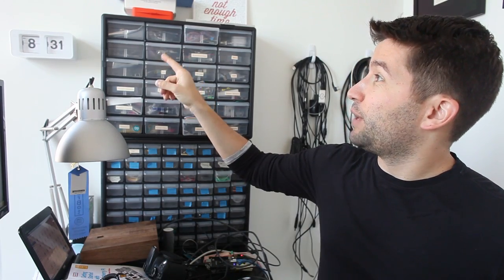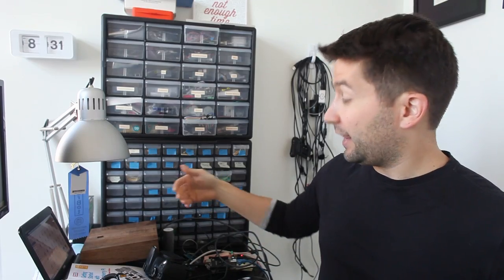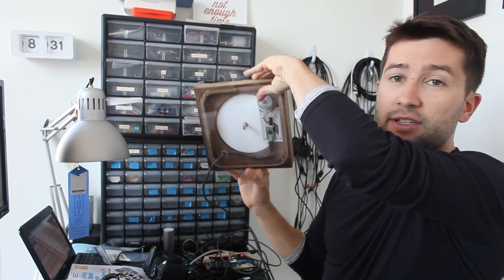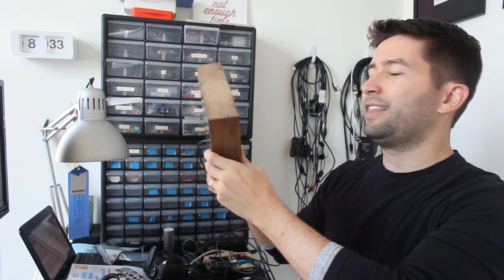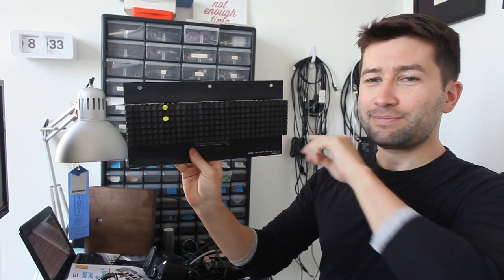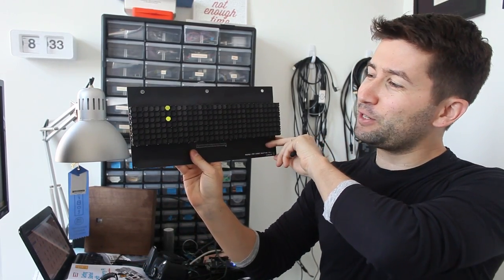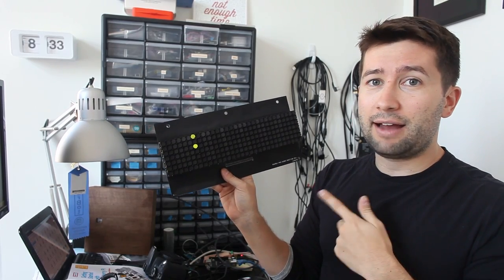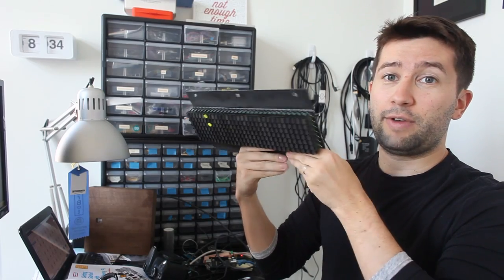Display Technology Fetish (Split-flap, Flip Dot, LED Scrollers)